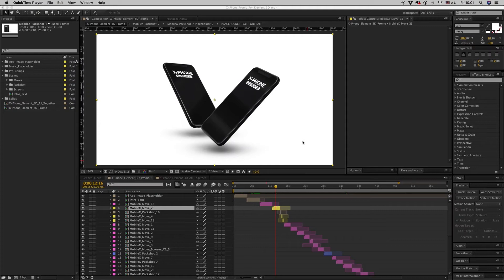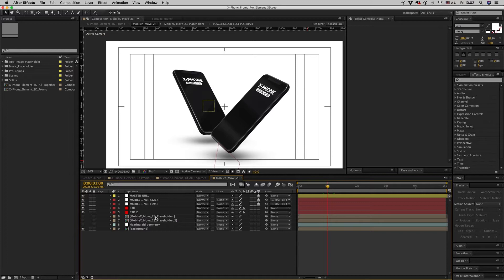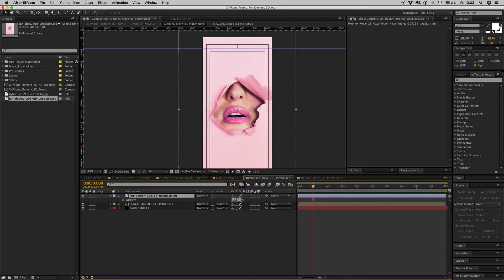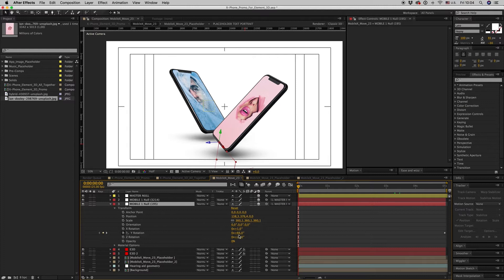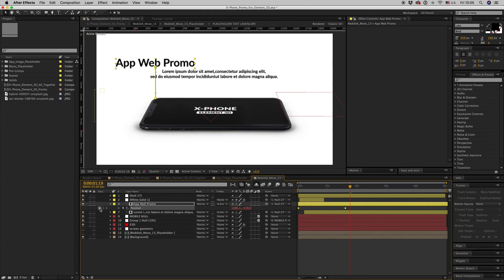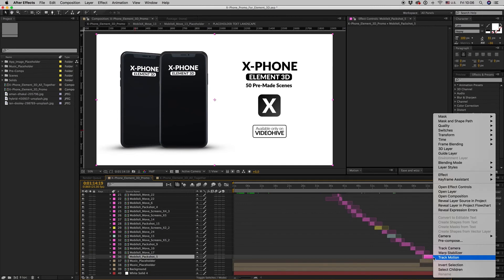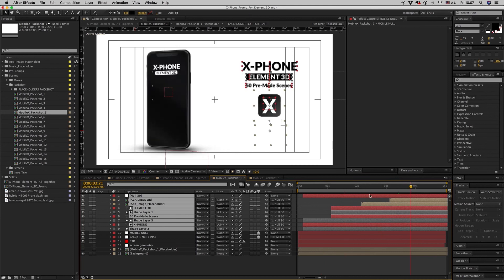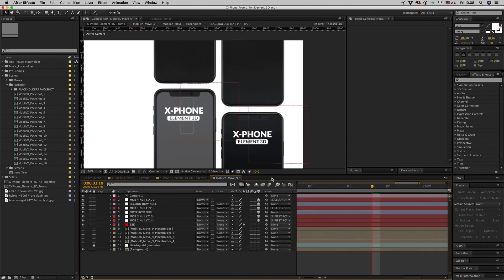Premiumilk Tutorial 65 - X-Phone Promo For Element 3D (After Effects Template)